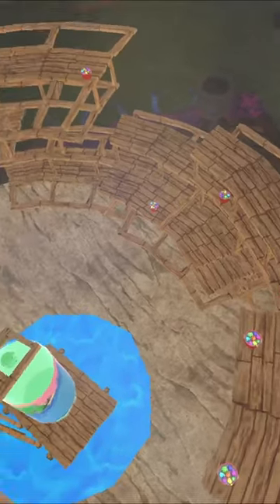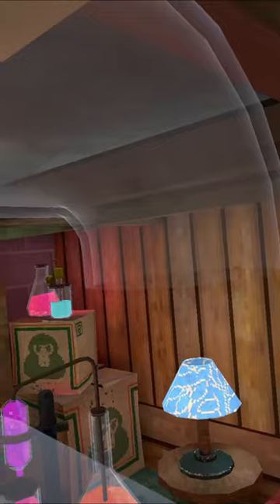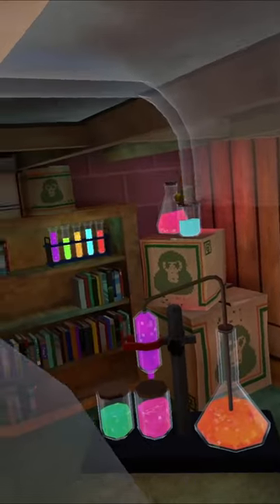How to get the chest in the Gorilla Tag Science Update!